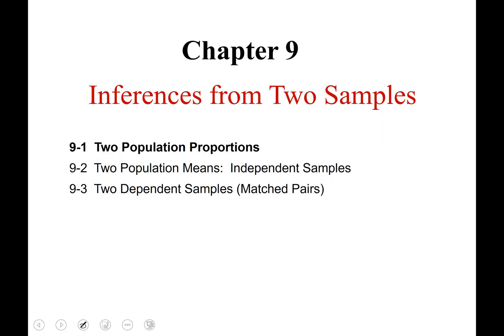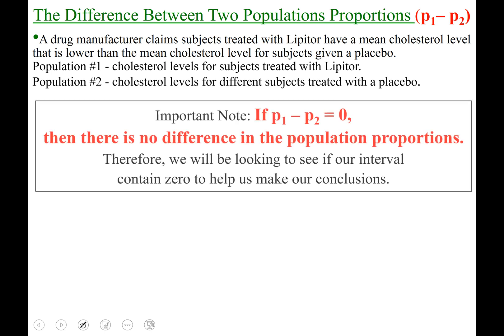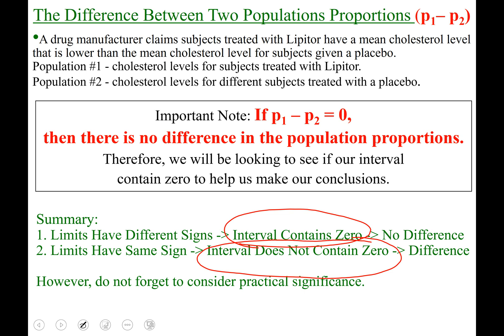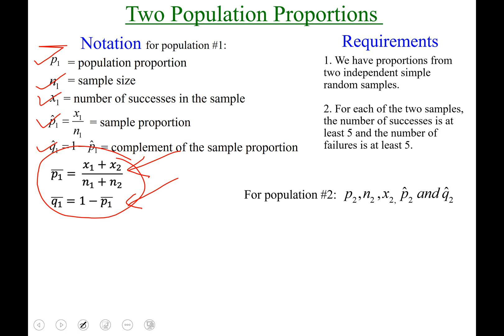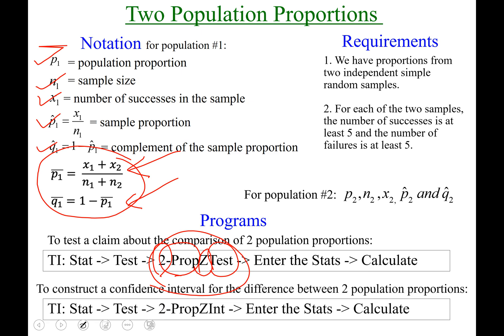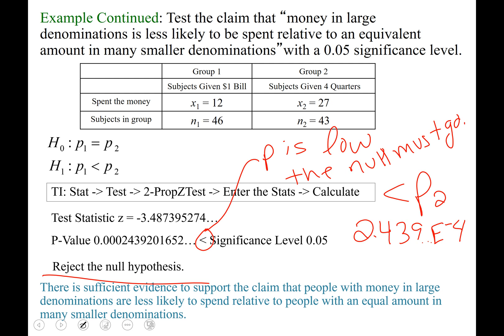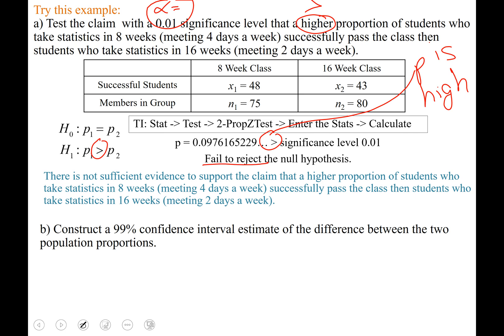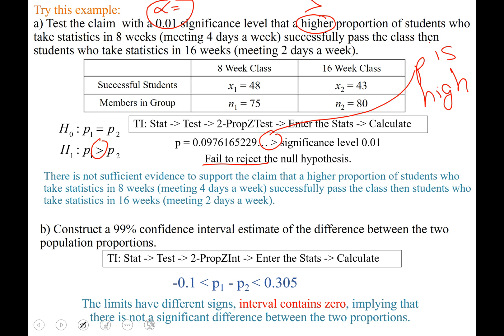Emigh Statistics 9.1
Professor Emigh
Statistics
2 population hypothesis test on proportions.